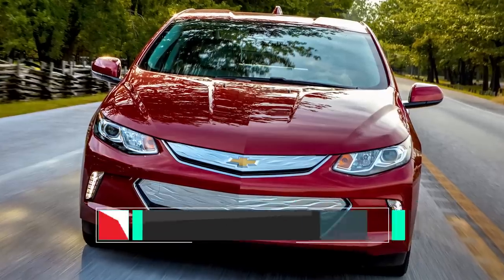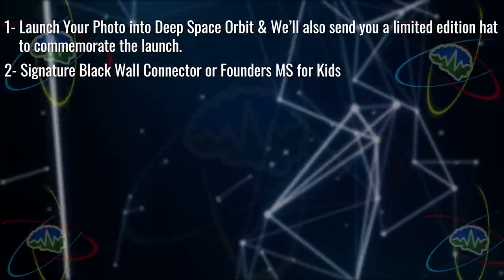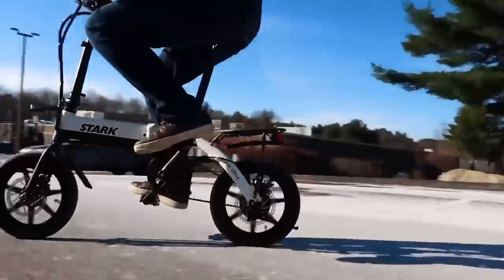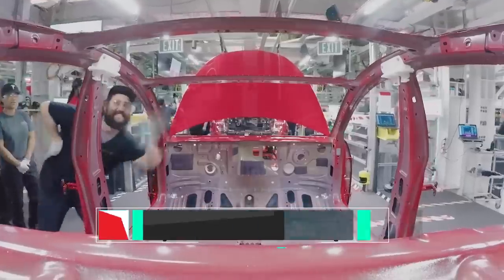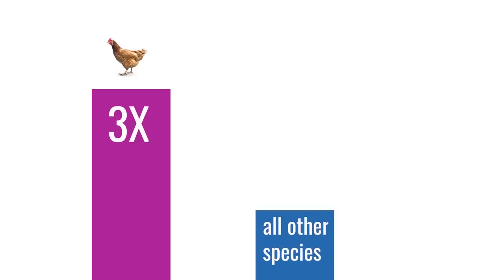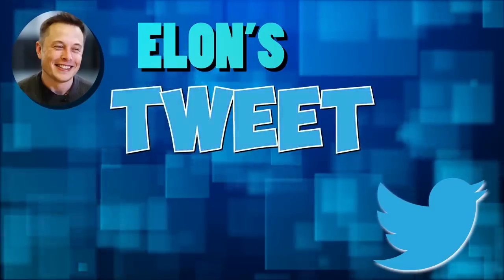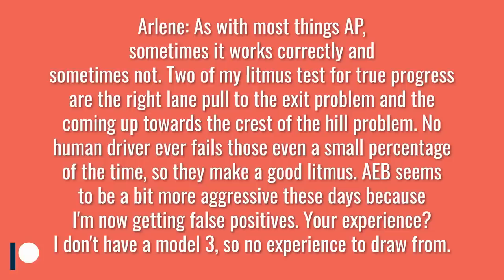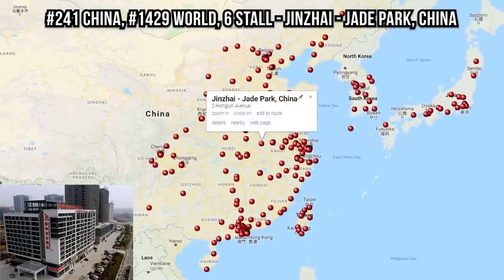Tesla Time News - Starship Prototype & End of the Chevy Volt???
Welcome back for episode 121 of Tesla Time News! We have some pledge rewards you may be interested in, so go check that out. Now You Know!

If you want to become a Tesla Time News Field Reporter, send us a YouTube link to your video resume on our Facebook Page:

Timestamps:
End of the Chevy Volt - 0:55
AP3 Incentive Program - 2:50
Starship Prototype? - 3:48
Tesla Referral Program Extended - 5:42
ICE’D - 7:52
2 New Tesla Board Members - 11:06
Stark Drive Mini e-Bike - 12:25
Tesla Software Charge Port Update - 14:20
ORA R1 - 16:09
NIO ES8 - 17:22
How a Model 3 is Made - 20:18
Lightning Round - 20:58

Links:
End of the Chevy Volt

Starship Prototype?